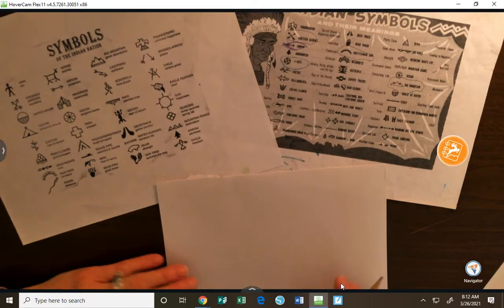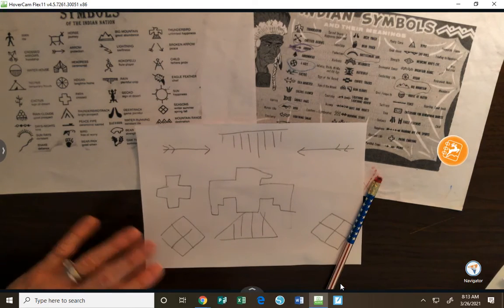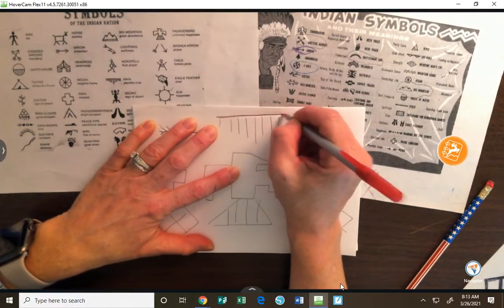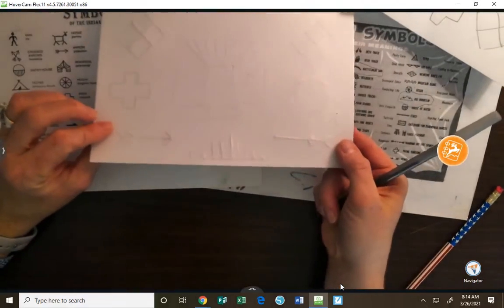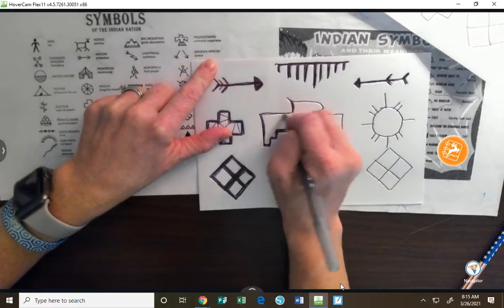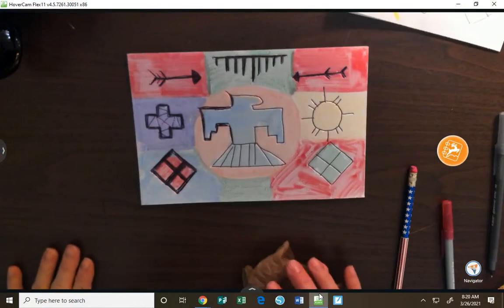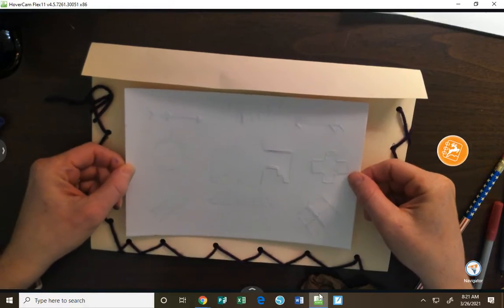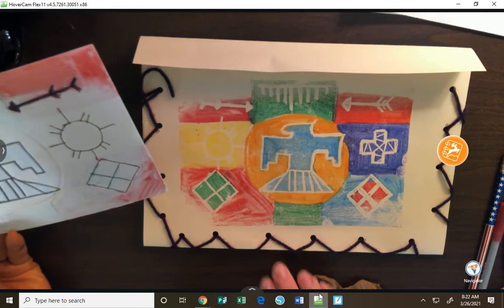Bag-Printing Day 2